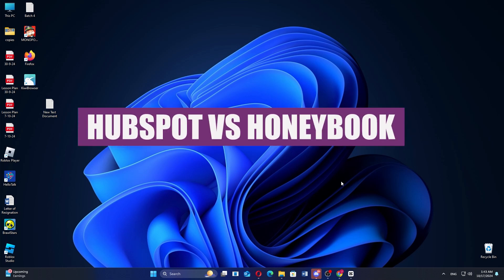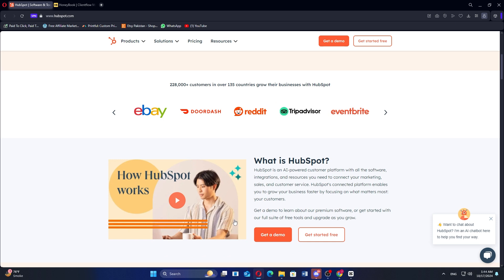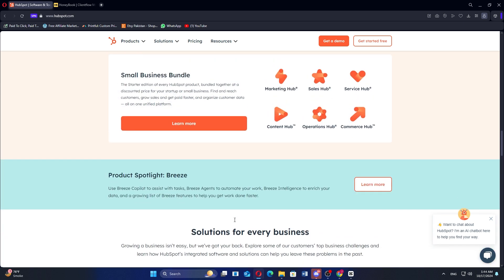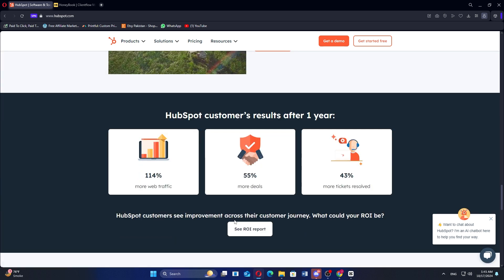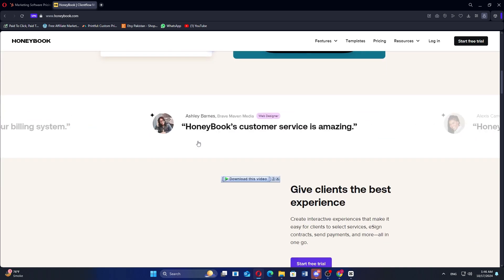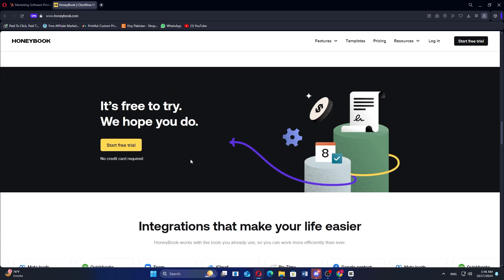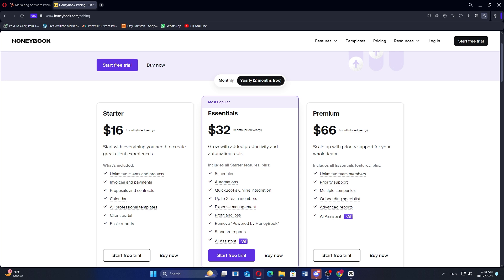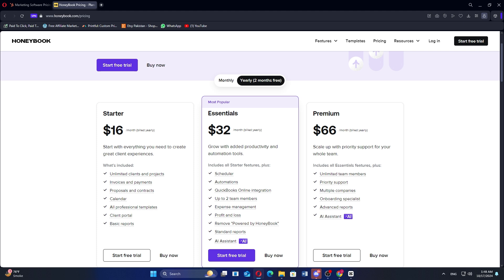Hubspot vs HoneyBook (2025) | Which One is Better?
In this video I'll compare Hubspot vs HoneyBook.